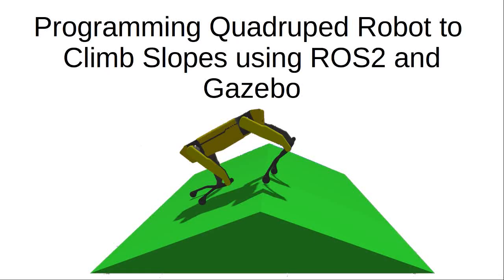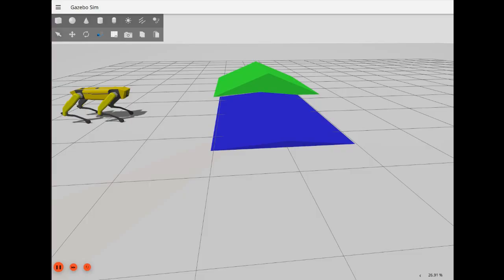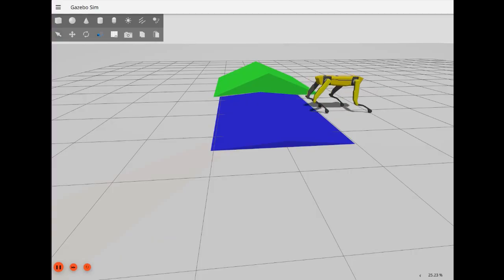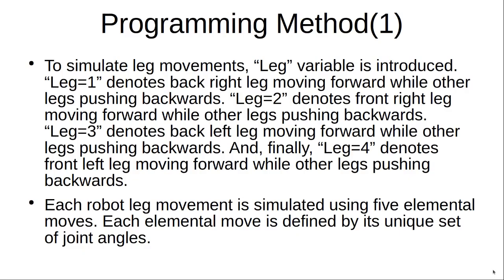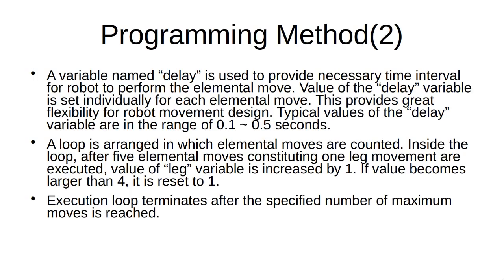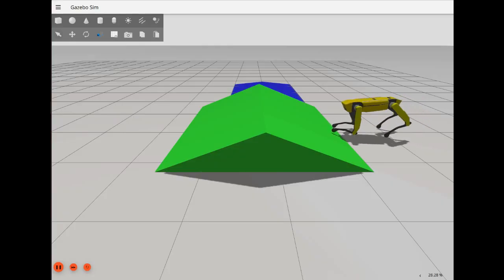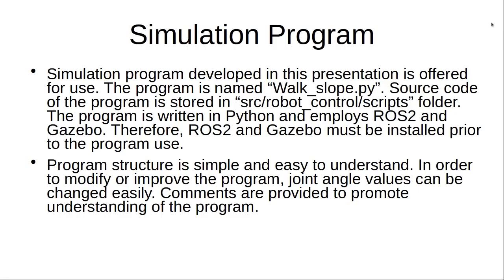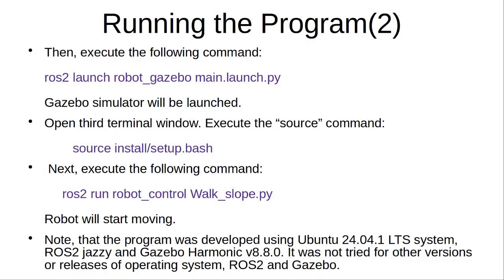Programming Quadruped Robot to Climb Slopes using ROS2 and Gazebo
Quadruped Robot Climbing Slopes: Simulation Using Isaac Sim is shown in the following video:

Programming of the quadruped robot on the flat surface is discussed in the following videos.

Programming Quadruped Robot to Walk Forward and Backwards, Do Rotations and Climb Slopes using ROS2 and Isaac Sim is discussed in the following video: